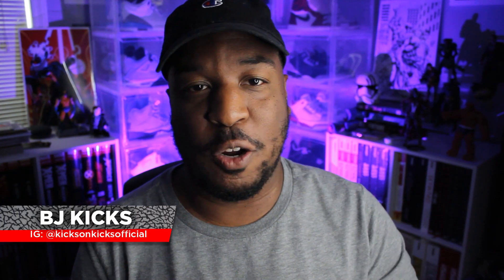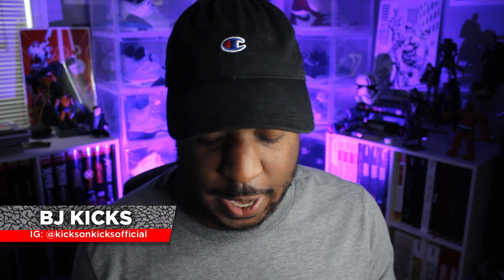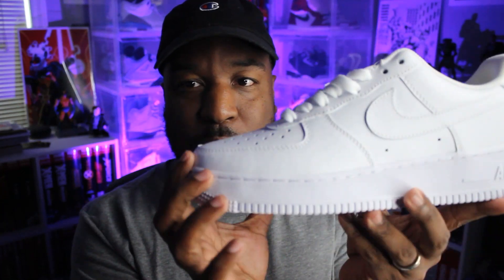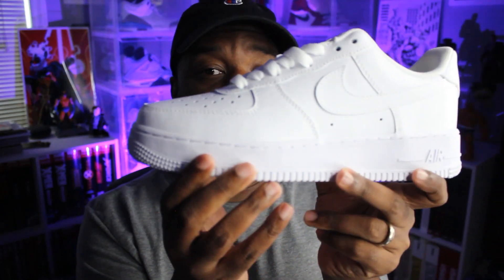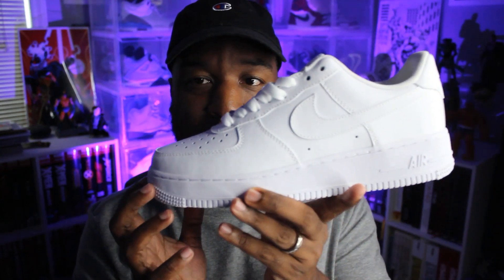EVERYONE Needs This Sneaker in Their Collection | Air Force One Low 'Triple White'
If you don't have these in your collection, you're playing yourself.
The Nike Air Force 1 Low White ‘07 features an all-white leather upper with a perforated toe box and Swoosh overlays. A Nike heel embroidery and white sole completes the design.

The Nike Air Force 1 Low White ‘07 originally released in 2007, but since it is an essential colorway to the brand, it consistently restocks.

Code “bjkicks” for $15 off